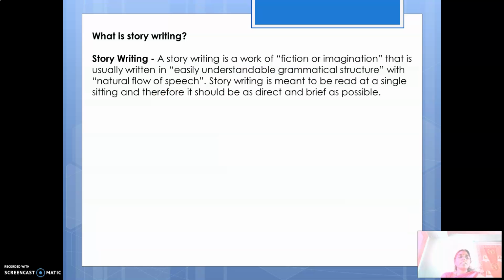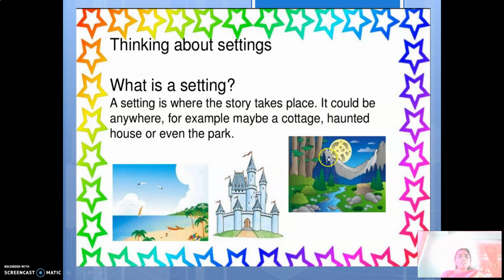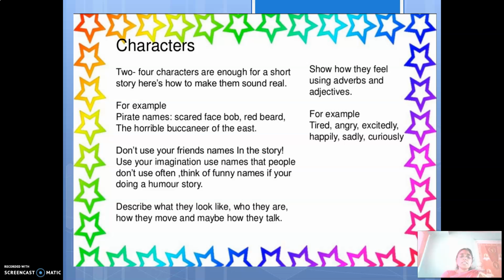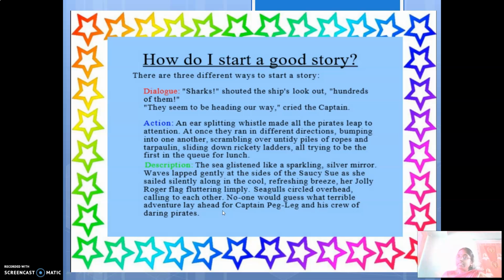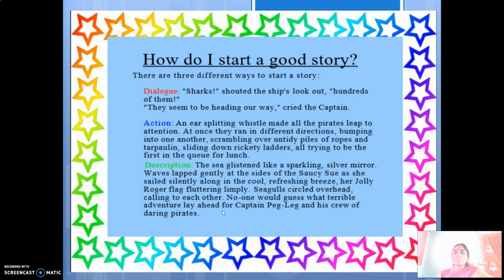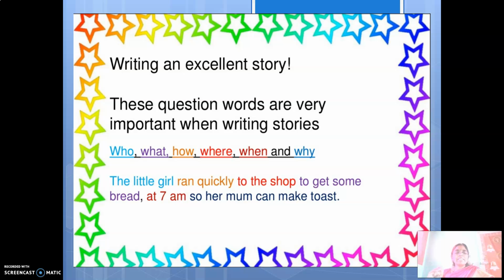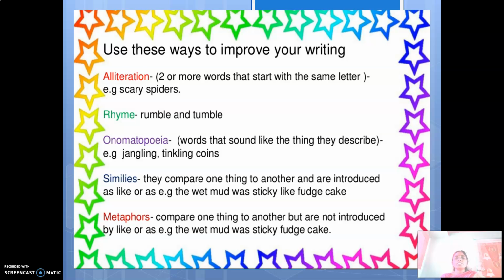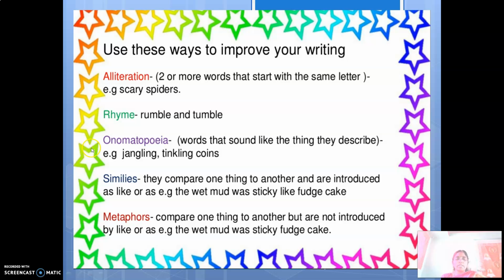GGVS6,7 SE C6 STORY WRITING P1